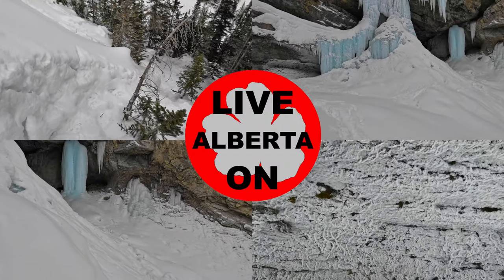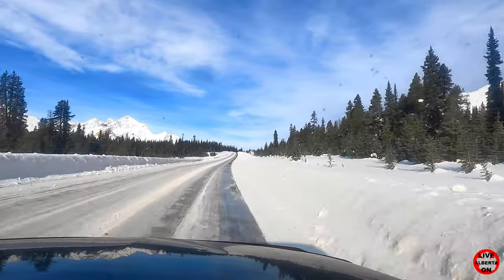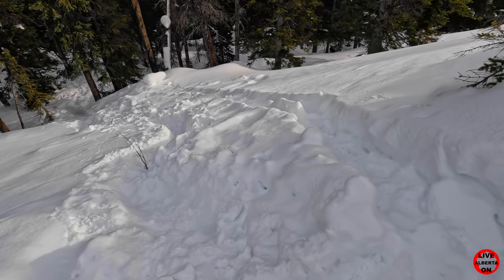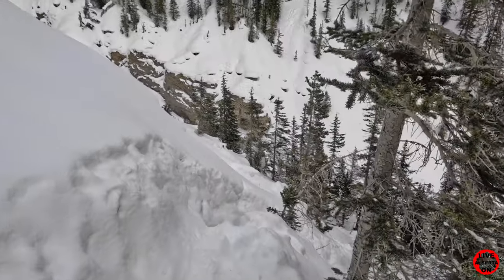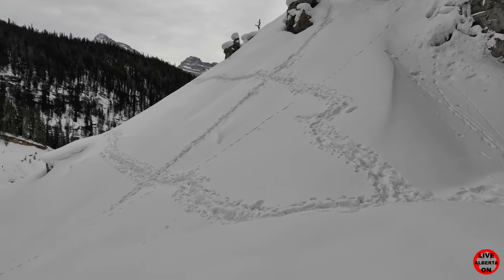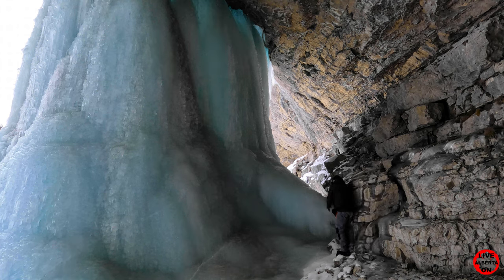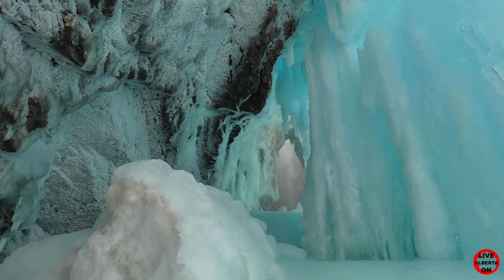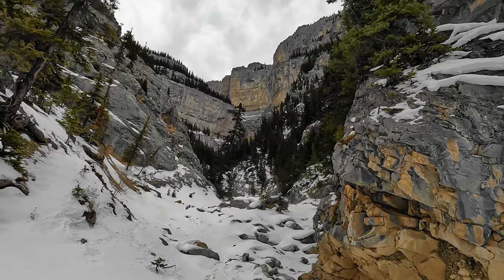PANTHER FALLS, Frozen Waterfall Hike, Peyto Lake Footage. Banff National Park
January 25/2022 Winter Hike

Today we are in Banff National Park, and we will be driving up the Icefields Parkway, Highway 93 to Panther Falls.  I inserted some video I had taken from a previous trip of Peyto Lake.  The drive to Panther Falls was beautiful.  The hike to Panther Falls is a short one, about 1.6 kilometers out and back with an elevation gain of 80 meters.

The parking area at the trailhead is very small in the wintertime, and it is not signed.  Use an App to get there.  Once you park proceed right, after a short distance you will see a sign directing you left to get to the falls.  Immediately you will descend a steep hill.  Cleats or crampons are highly recommended.  The snow was also very deep.  The trail will switchback about 4 times and then you will continue left towards the falls.  Once you get your first glimpse of the falls you will be blown away. The falls look like an angel.  There was still water flowing inside the falls when I was there, an added bonus.  Once you get up close to the falls, be very careful as there are lots of icicles which could break off at any time.  First, I climbed in behind the falls on the right side, under the rock.  This was a great spot for lunch and enjoy the beauty off these falls from behind.  It was very tricky getting up the ice, even with cleats.  Crampons would have been a lot better, as they have bigger spikes.  After lunch I proceeded around the falls to the left side.  This is where I was blown away as you are once again behind the falls, and you could see the water rushing inside the frozen waterfall.  It was just magical.  There was no one else there, so I had the falls all to myself.  It was almost a 4 hour drive from Calgary but well worth it.  If you do this drive take the time to stop at Peyto Lake. The hike to the lookout is only about .3 kilometers each way.  It is not signed right now, but once you approach the Bow Summit, hang a left.

This is my 69th video. Thank you very much for watching.  I feature over 65 different hiking videos.  CHEERS